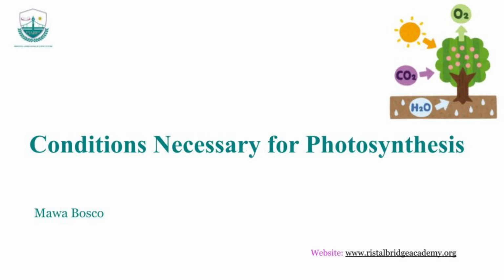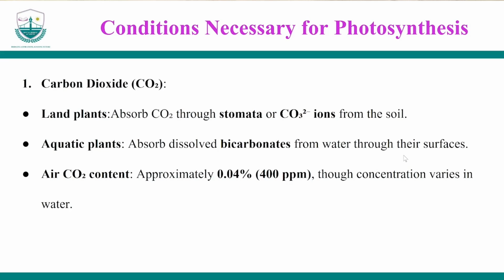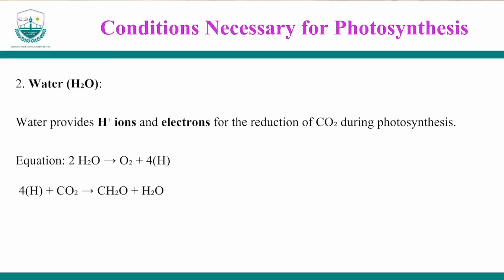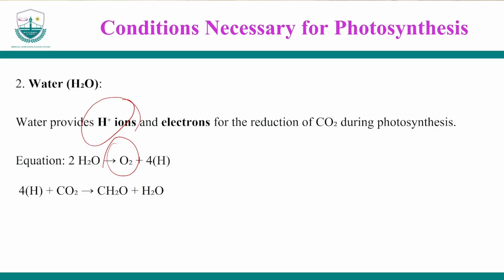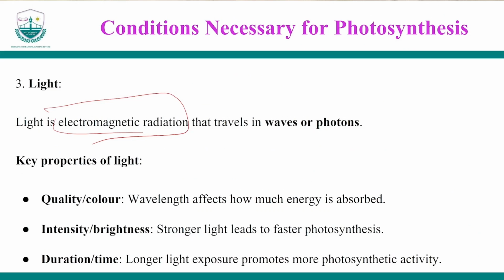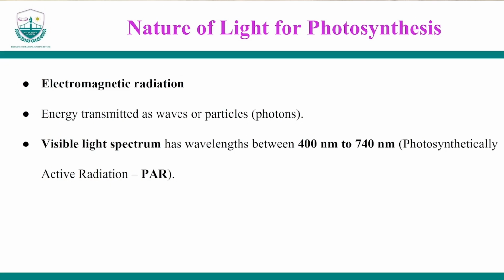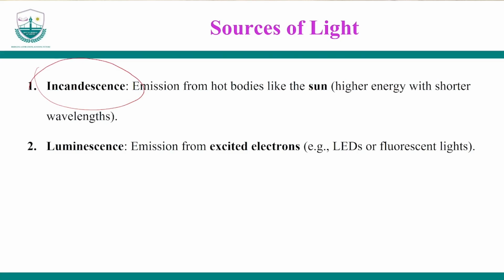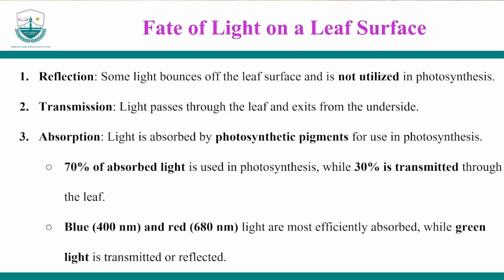Conditions For Photosynthesis